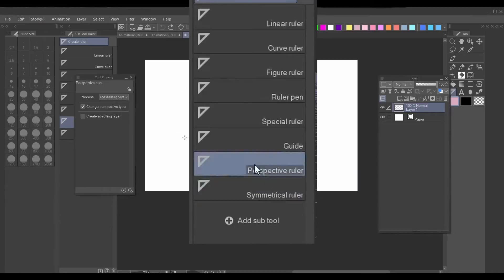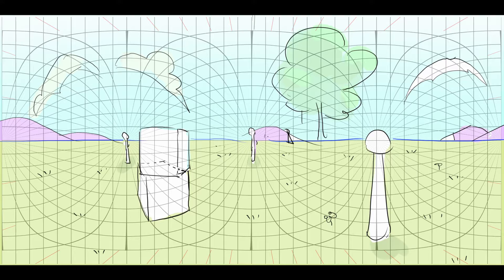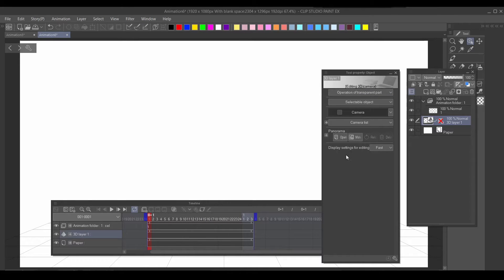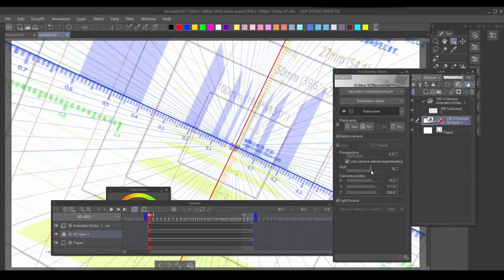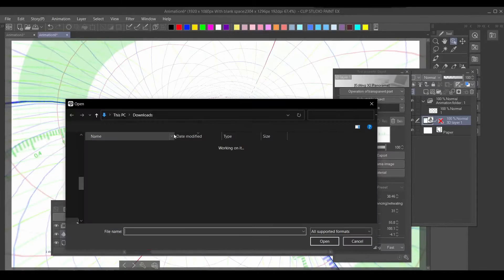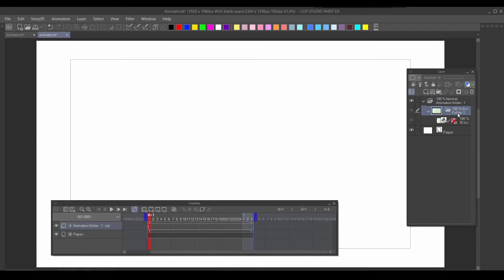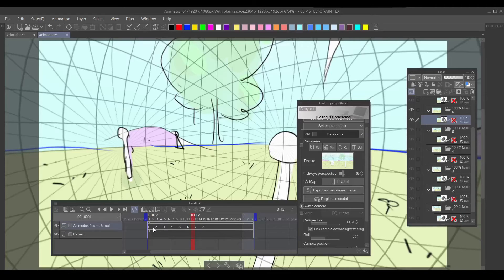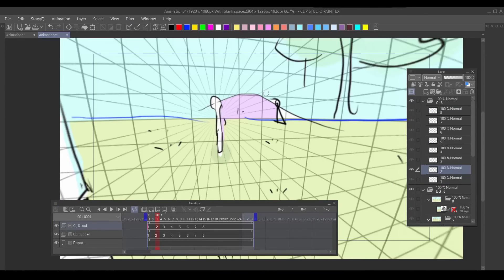CSP Animation: Panorama Technique (quick tutorial)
one more thing i forgot mention, if you are planning to have text in your BG remember to reverse the image before putting it in the panorama. Otherwise you'll have backwards text